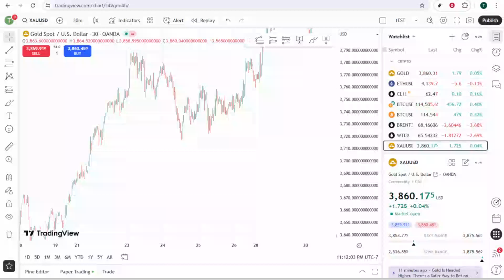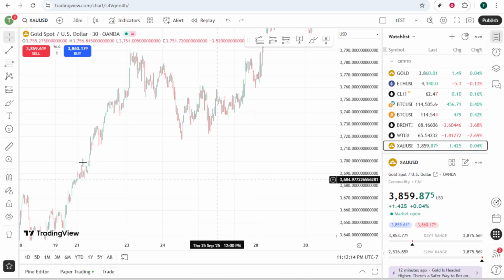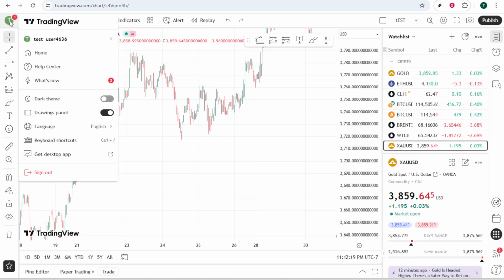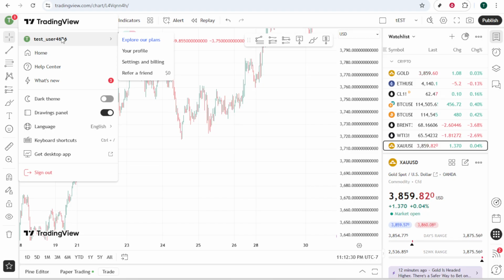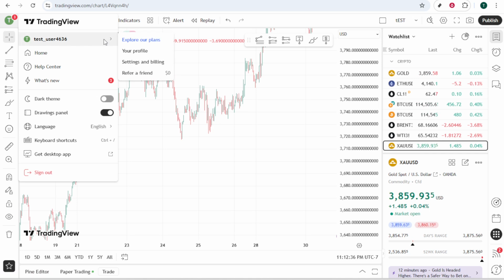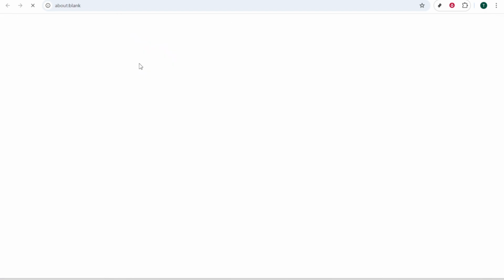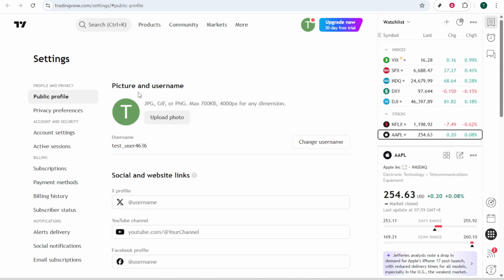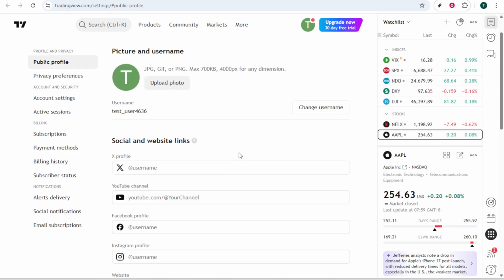How to Find Username in TradingView [2025 Guide]